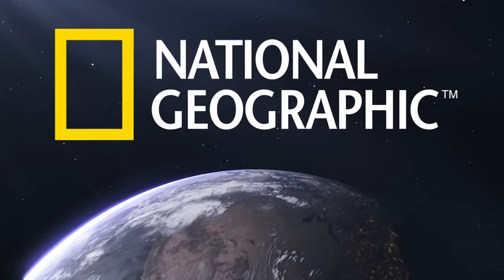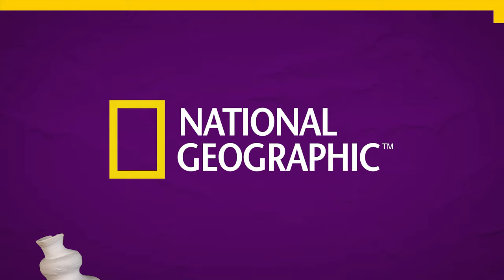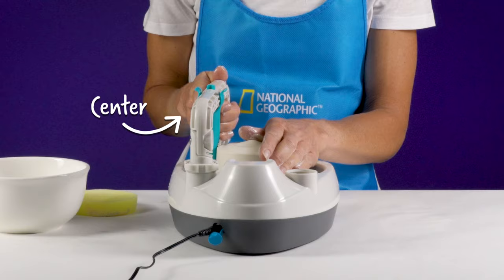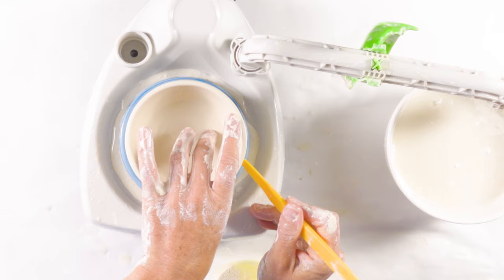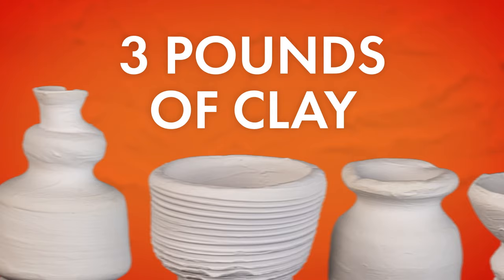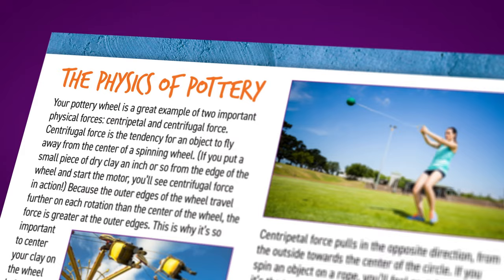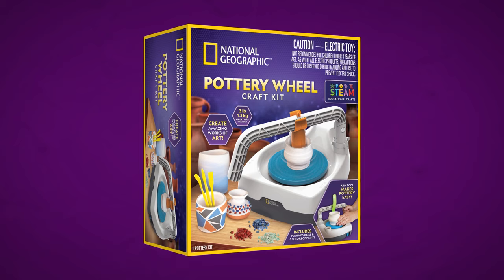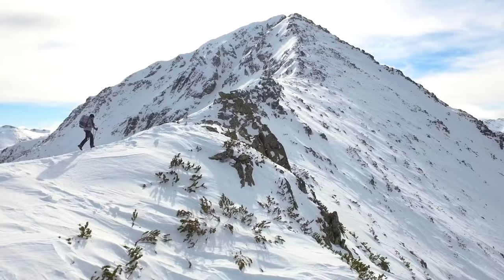NATIONAL GEOGRAPHIC Pottery Wheel for Kids!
NATIONAL GEOGRAPHIC Explorer Series Kid’s Pottery Wheel Kit
The fun, easy way to make pottery!

With the National Geographic Explorer Series Pottery Wheel Set, kids and beginners can experience the creative thrill of designing, throwing, and painting their own air-dry pottery! With its AC-powered electric wheel, innovative features and loads of pottery-making accessories, this STEAM kit is designed to introduce kids to pottery making while eliminating frustration and setting them up for success from the start!

This STEAM pottery wheel set includes everything kids need to start creating:

★ Pottery wheel with plug-in electric motor
★ 2 lbs. of air-dry clay
★ Innovative arm tool with Centering, Opening & Shaping attachments
★ Apron
★ 3 sculpting tools
★ Wire tool
★ Sponge
★ 6 colors of paint, brush & palette
★ Detailed Learning Guide with kid-friendly instructions and video lessons

While battery-powered units can often slow or skip from downward pressure, the National Geographic Explorer Series Pottery Wheel boasts a 2-speed, AC-powered motor that won't become sluggish as kids work with clay. To make pottery even more fun, the wheel's design includes an integrated arm tool with three attachments to open, center and shape clay into art. No baking or firing is necessary, and once dry, kids can use the included sculpting tools, paints, palette and brush to add more artistic flair to their creations!

Detailed, kid-friendly instructions are also included, along with links to step-by-step video lessons that guide kids through the process of pottery making. National Geographic also includes an illustrated Learning Guide that teaches kids about clay, the physics of making pottery, and how cultures from around the world have used both throughout the ages.

Order the National Geographic Explorer Series Pottery Wheel Kit today and give your kids a hands-on introduction to the artistic world of pottery making!

National Geographic Toys makes the highest quality hands-on science toys, and all products are backed by exceptional service.

About the National Geographic Society: With a mission to inspire people to care about the planet, the National Geographic Society is one of the world's largest nonprofit scientific and educational organizations.

★ STEAM: Art
★ STEAM toys are Science, Technology, Engineering, Arts and Math based products that are geared towards developing useful skills in all areas of learning. This product focuses on the core subject: Art.